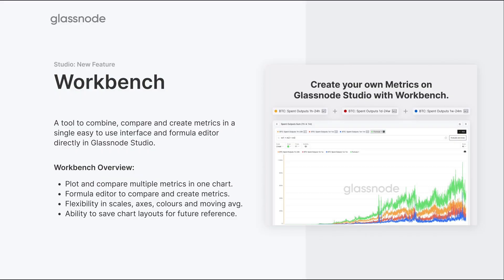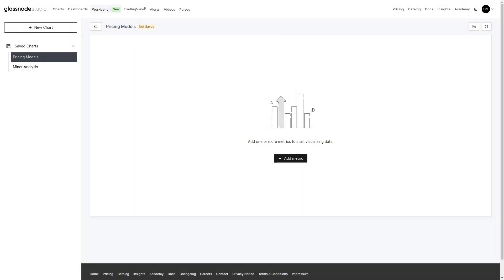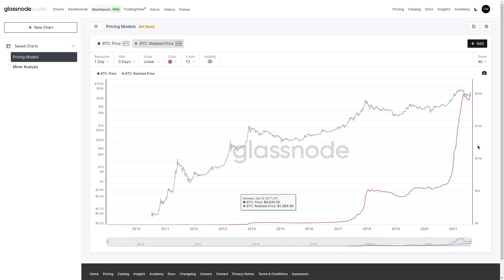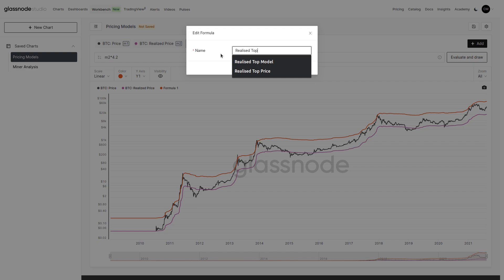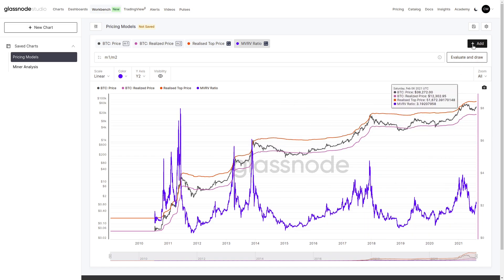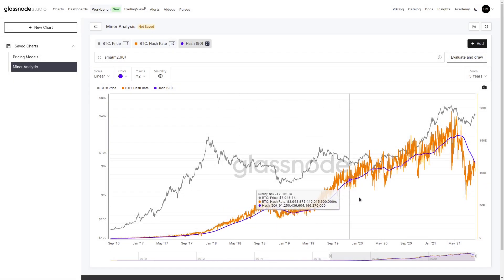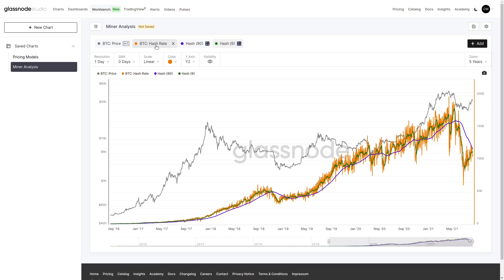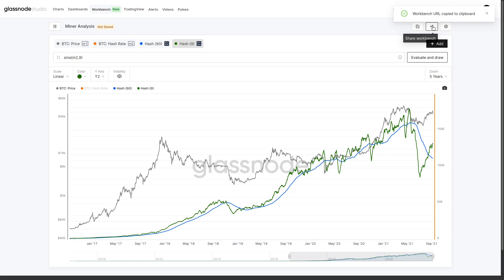Glassnode Tutorial: Workbench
Workbench is a tool to combine, compare and create metrics in a single easy to use interface. It includes tools for plotting base Glassnode metrics, and also includes an advanced formula editor to modify and construct bespoke metrics and analysis directly in Glassnode Studio.

Workbench Overview:
- Plot and compare multiple metrics in one chart
- Formula editor to compare and create metrics
- Flexibility in scales, axes, colours and moving avg
- Ability to save chart layouts for future reference.